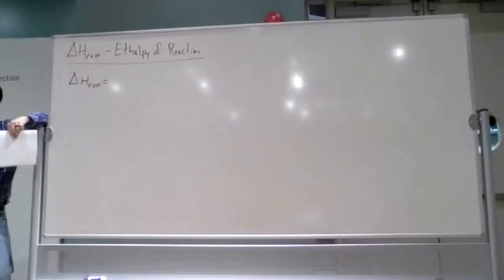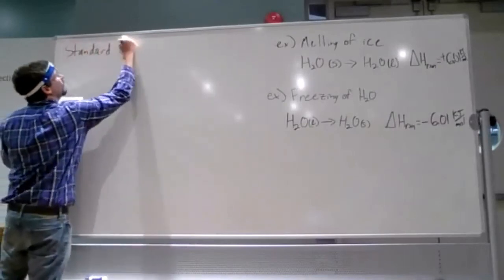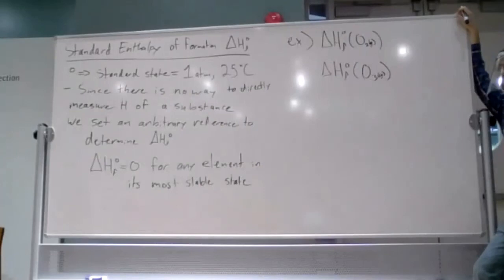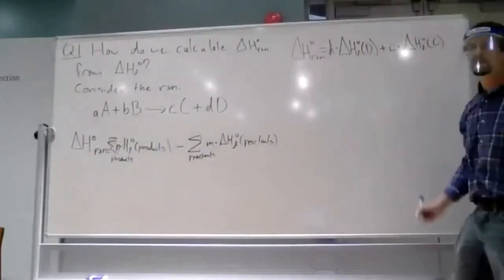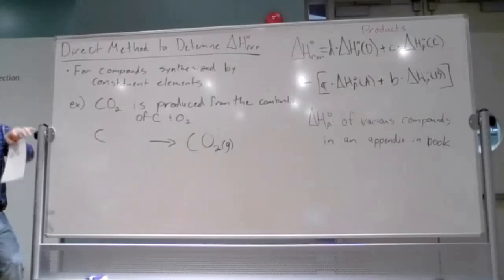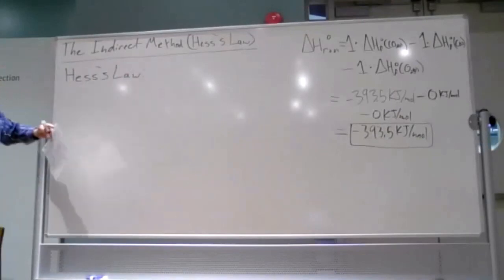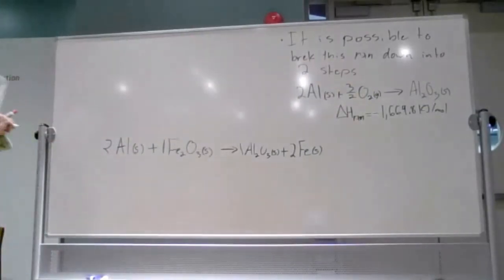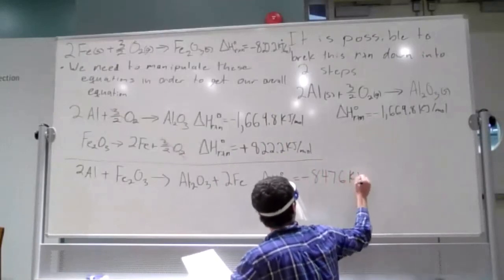General Chemistry : Enthalpy of Formation, Enthalpy of Reactions, and Hess's Law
A short lecture about enthalpy of formation, enthalpy of reactions, and Hess's Law.